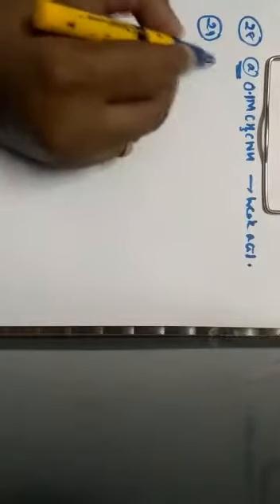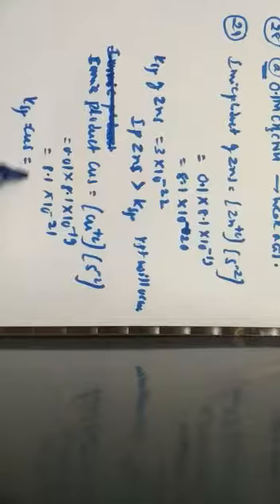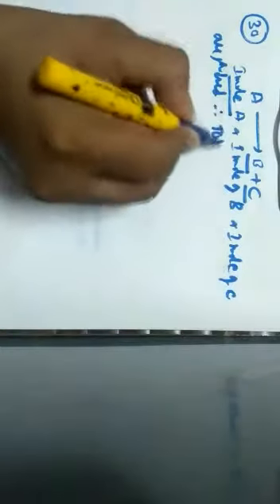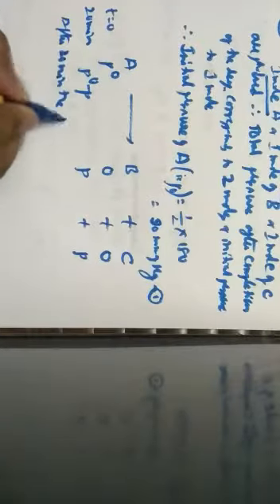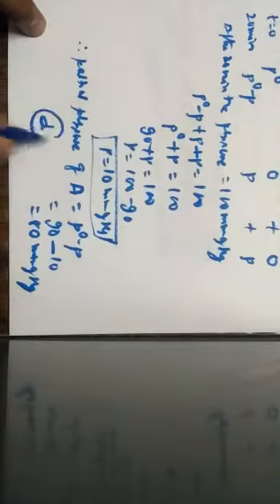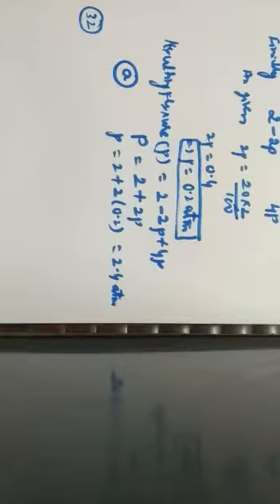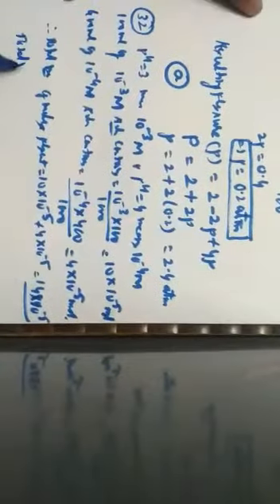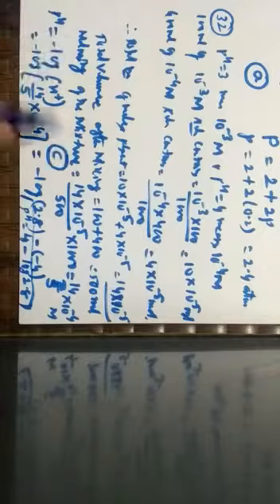14.05.20 Chemistry Chemical Equilibrium Part 6